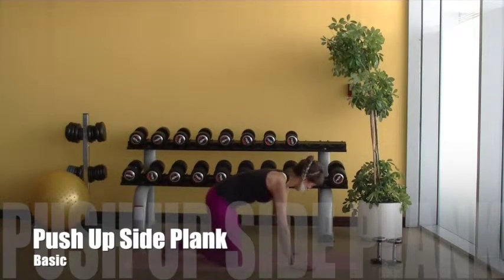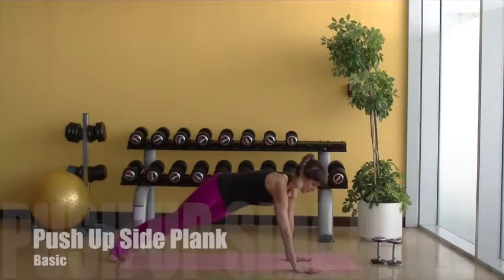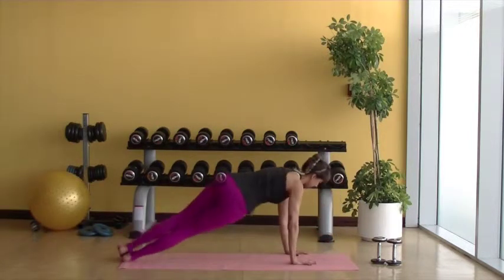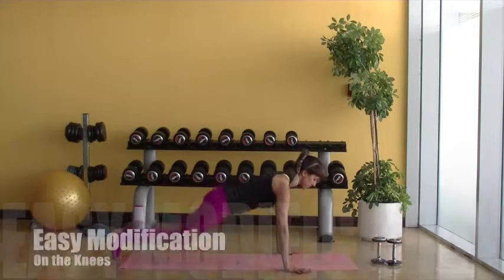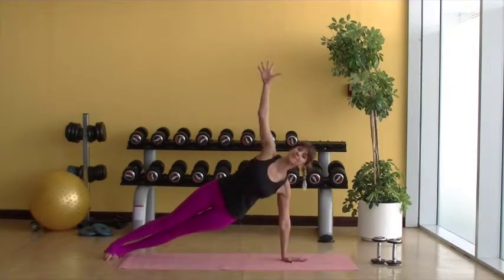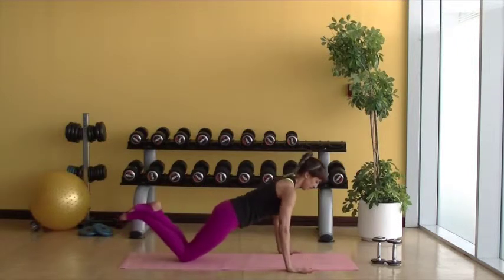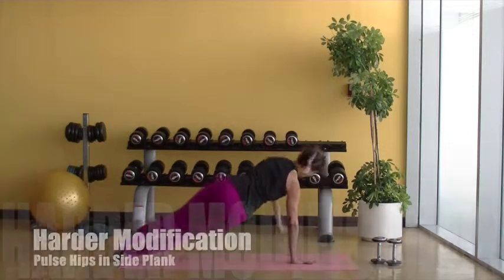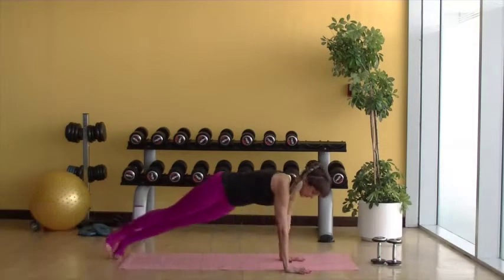Push Up Side Plank